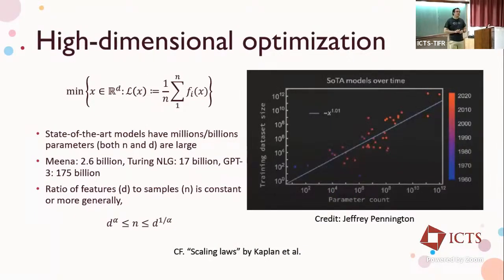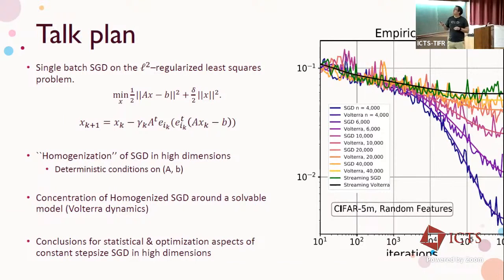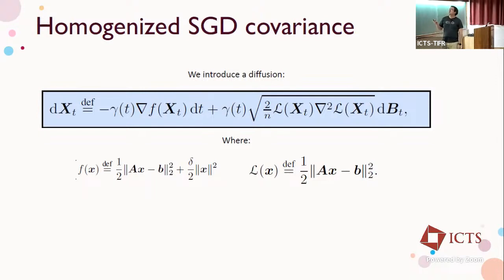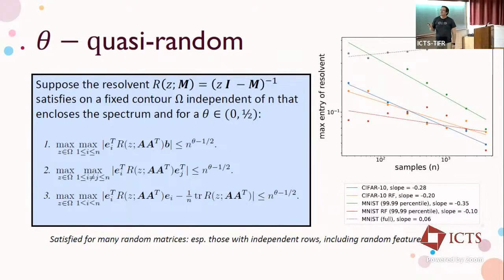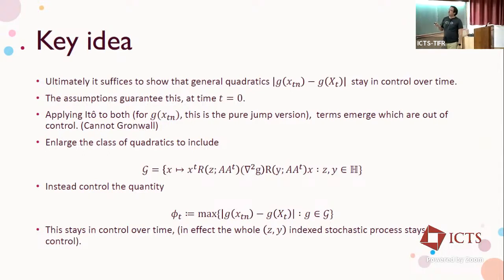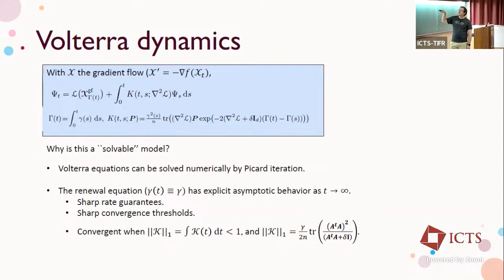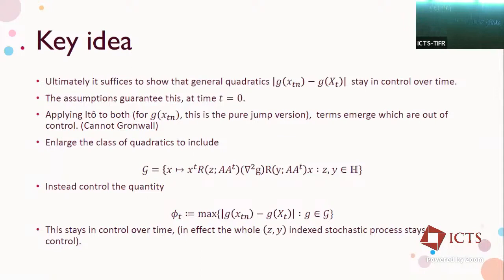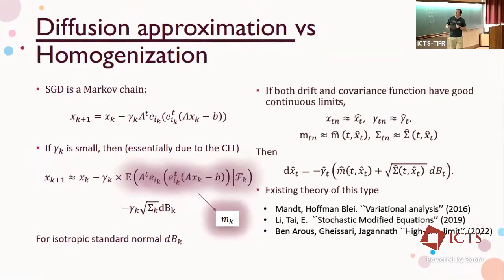The Homogenization of SGD in High Dimensions by Elliot Paquette